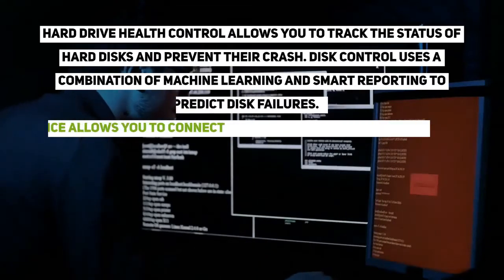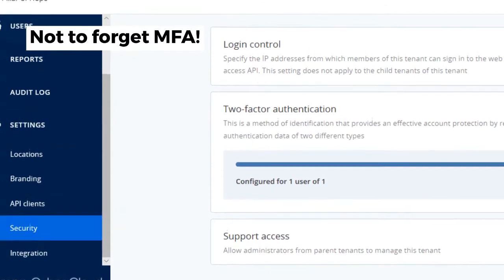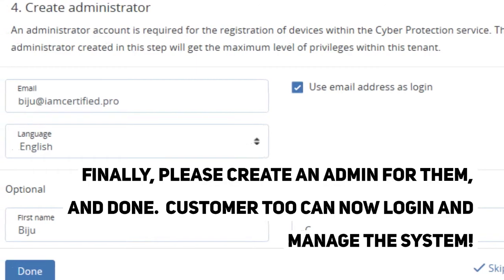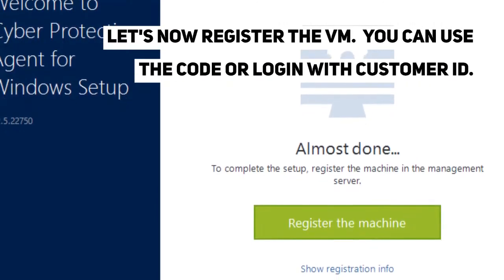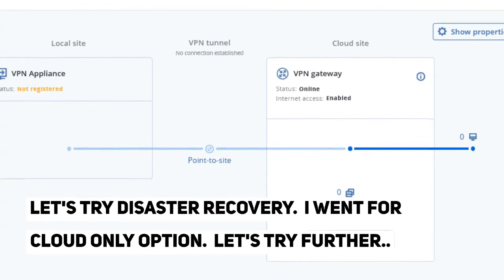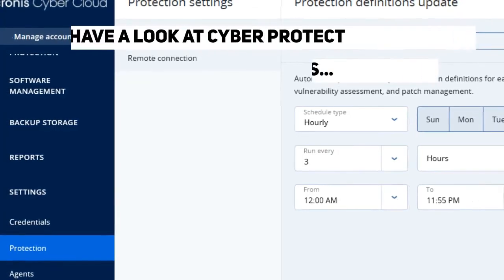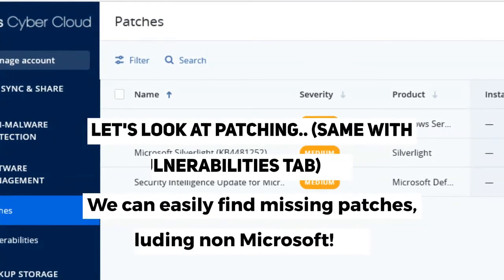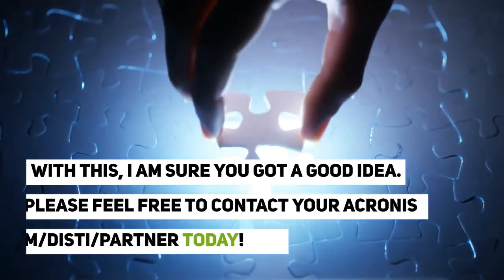Acronis Cyber Protect Trial for CSPs!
This video will help you setup Acronis Cyber Protect Cloud with backup and security, as a CSP, and setup the services for your customers with a trial! Please try today!!